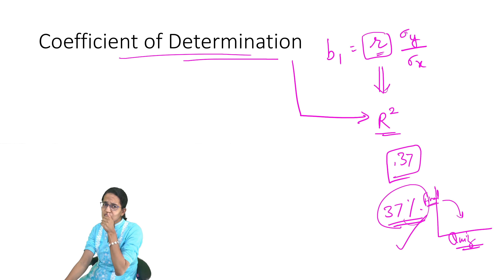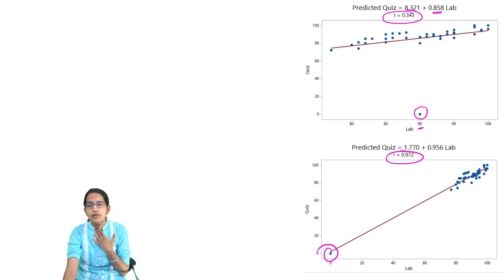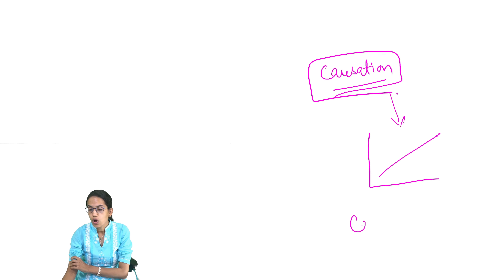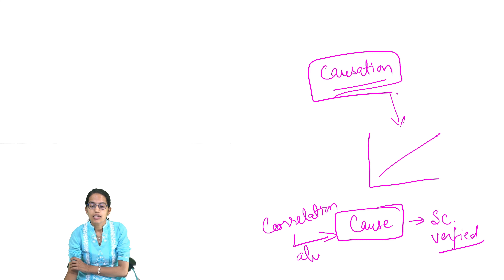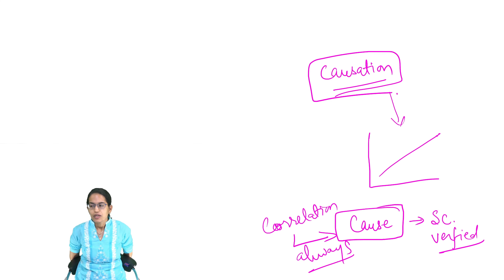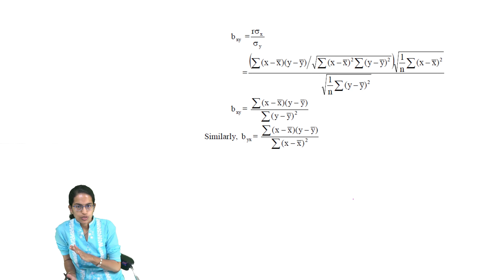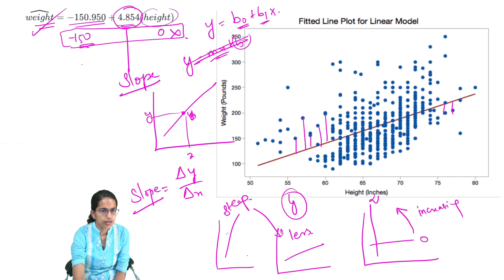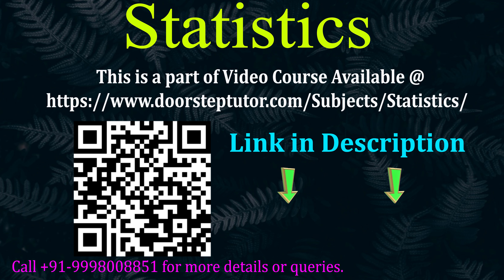Coefficient of Determination: Part of Statistics Video Course @ doorsteptutor.com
Statistics Video Course